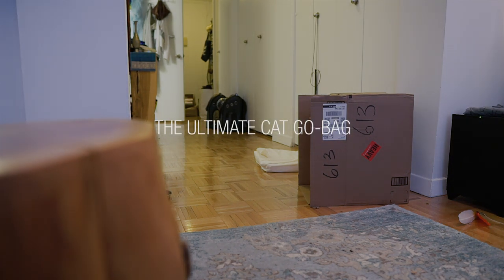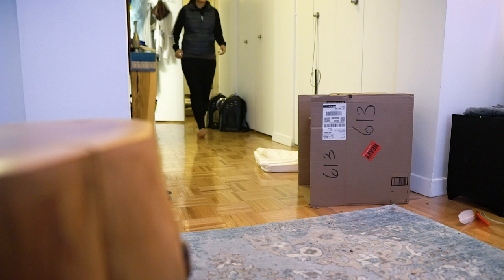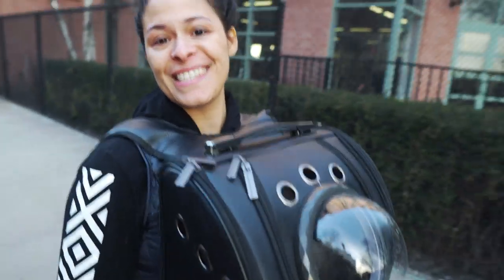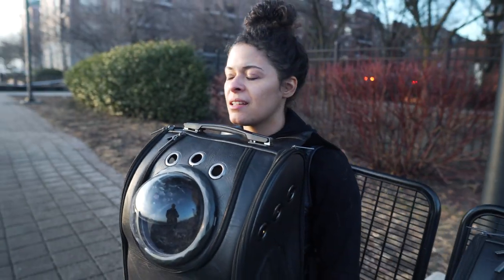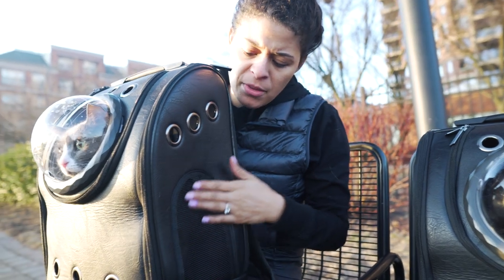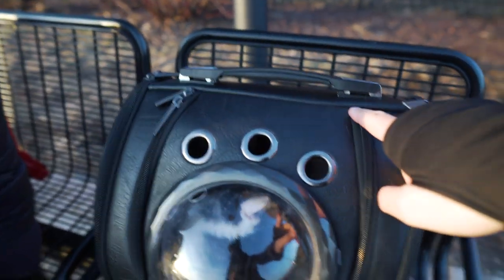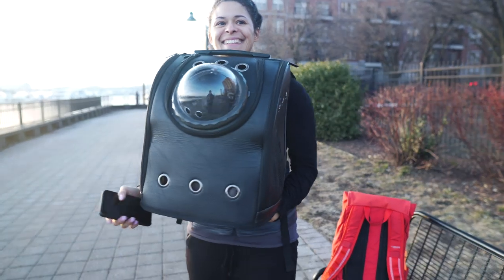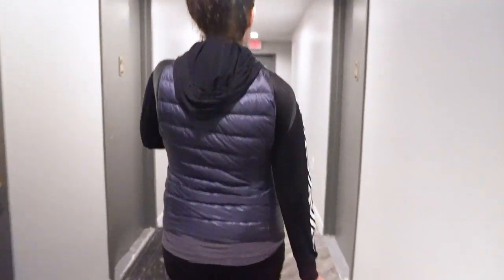The Ultimate Cat Go Bag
A fire alarm went off in my apartment today. Living with 2 cats, we evacuated the building using the Bubble Cat bag. It made carrying the cats and other essentials items very easy.

Link to Bubble Cat bag:

Filmed with:
Sony A6500 with Sigma 16mm Lens